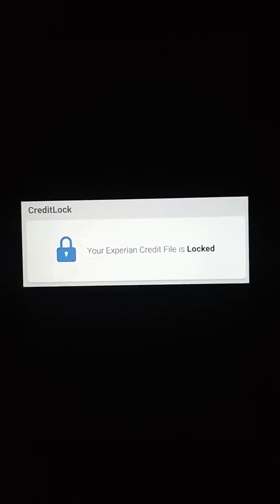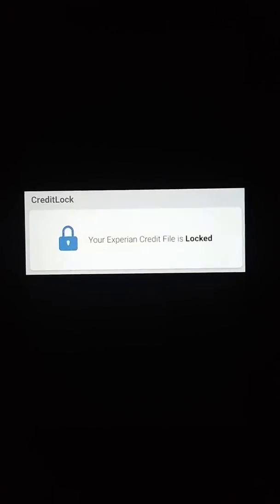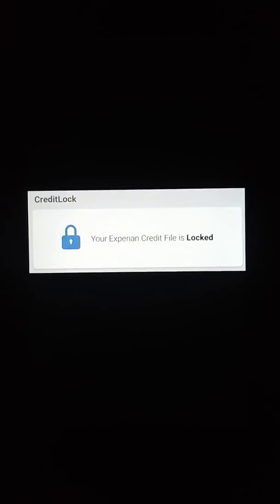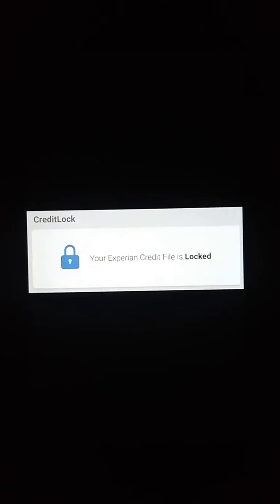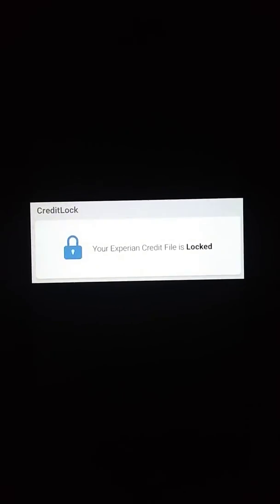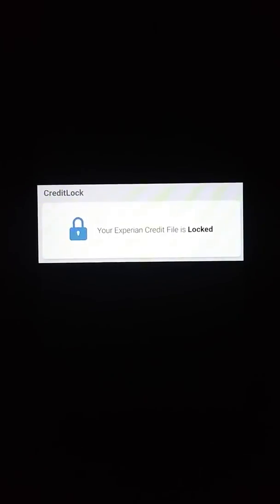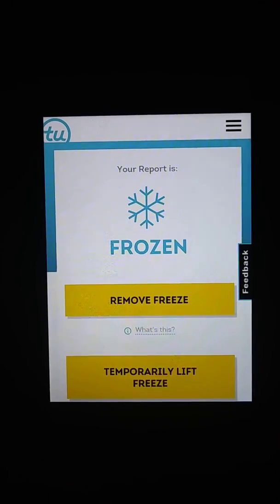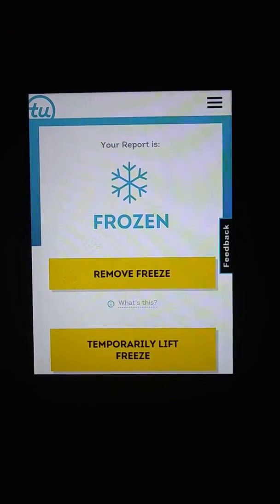🔐Freeze Your Credit Reports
Redisign.Rebuild.Reclaim.💪 🔐